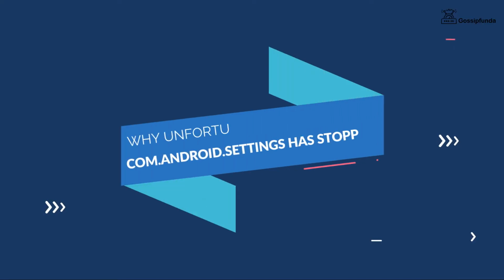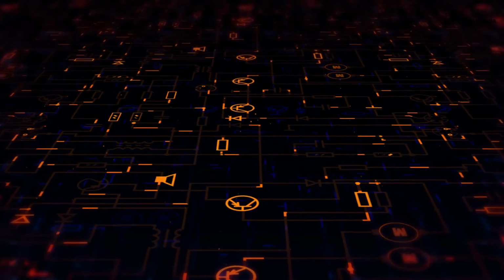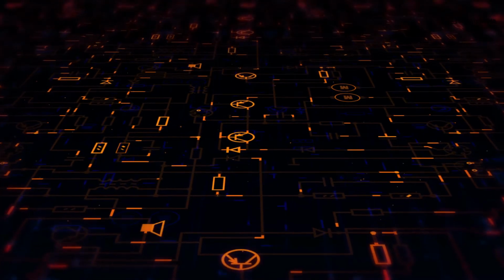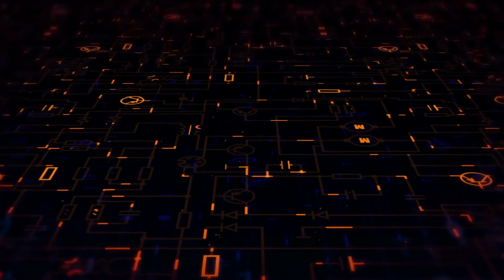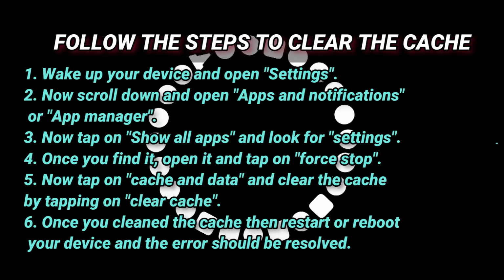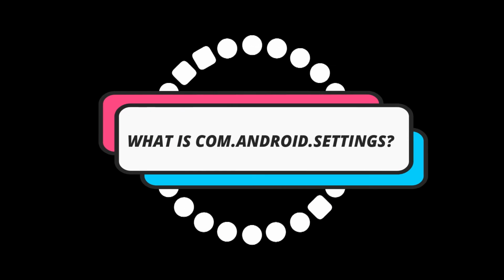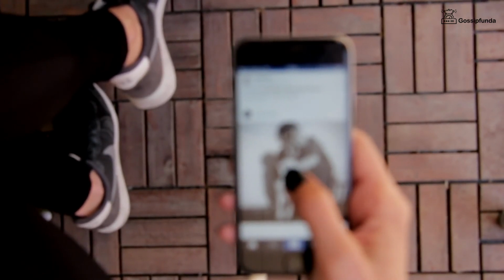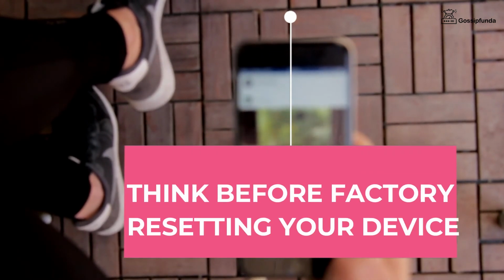com.android.settings: What is com.android.setting? | How to fix the error?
1. Link to the short in question
2. Link to your YouTube channel (for ownership verification)